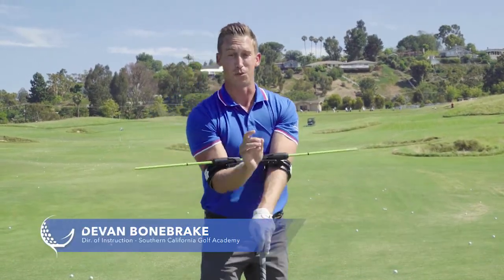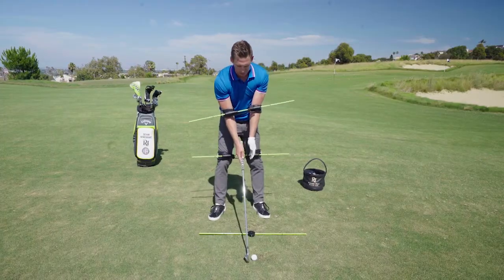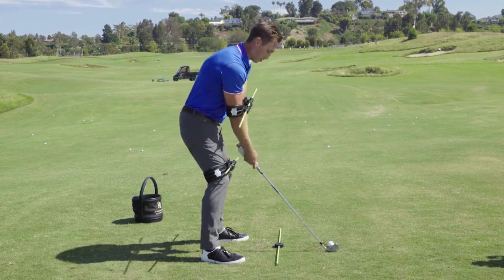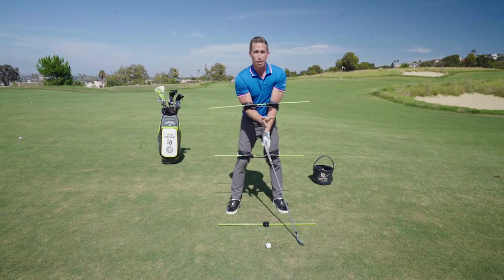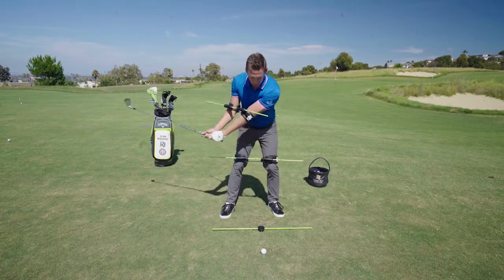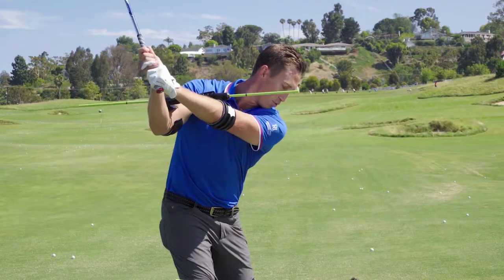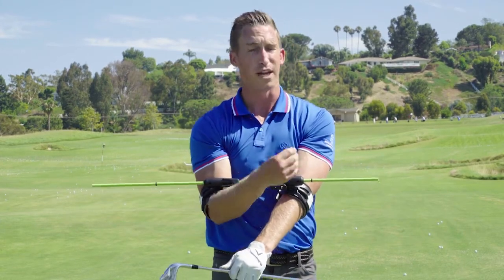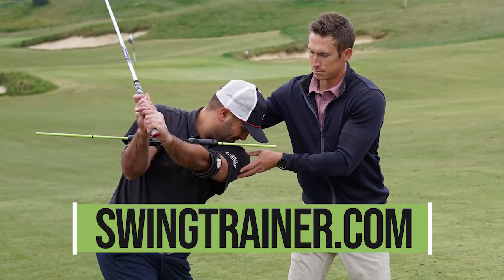How to Get a More Consistent Golf Swing with Swing Align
Devan Bonebreak of Rolling Hills Country Club shows how you can learn better separation and sequencing with a Swing Align Pro Bundle.

Learn all about building a more consistent golf swing in our instruction blog!